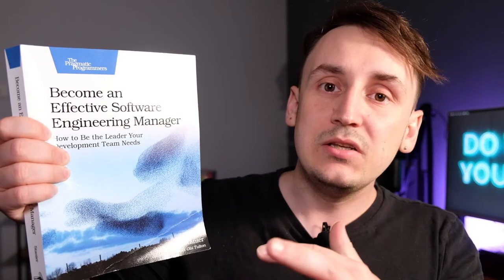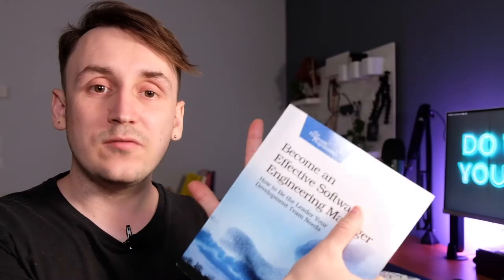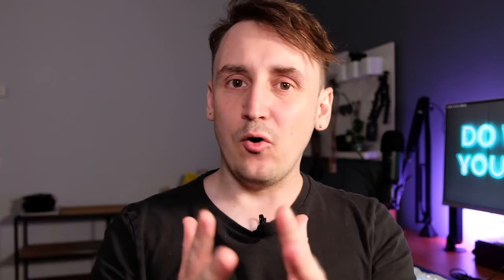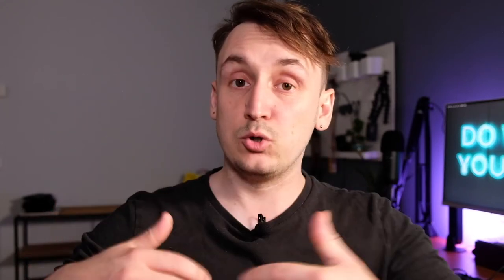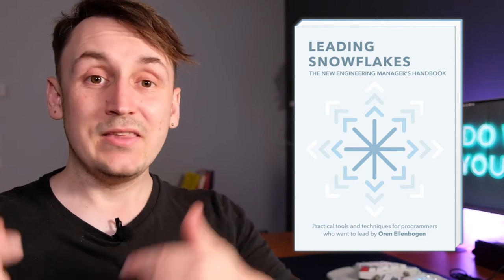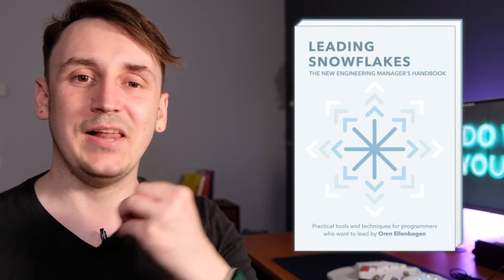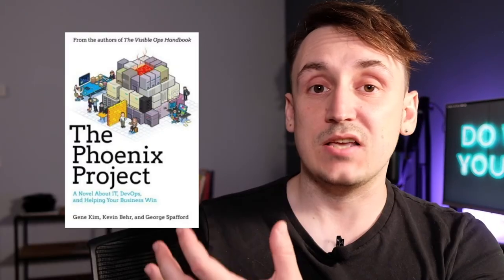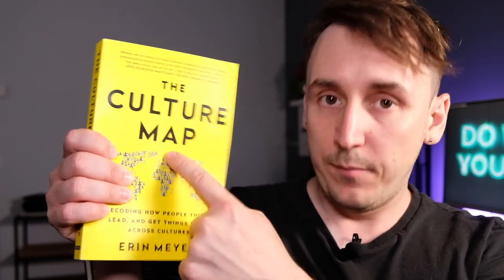Books to read as a new engineering manager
Hi folks, welcome to Not Only Code!

In this video I recommend a number of books for new engineering managers. Below you'll find the resources I'm talking about and a link to a longer, more complete list of resources for engineering managers that I recommend

🎥 Timeline:
0:00 Intro
0:30 Book #1
1:32 Book #2
2:22 Book #3
3:30 Book #4
4:14 Books #5 & #6
5:08 Book #7

* Become an effective engineering manager
* Manager's path
* An elegant puzzle
* The Phoenix project
* The Unicorn project
* The culture map

📚More resources
- a freshly compiled list of resources for engineering managers. Books, blogs, tools, and in the future articles and podcasts - check it out!